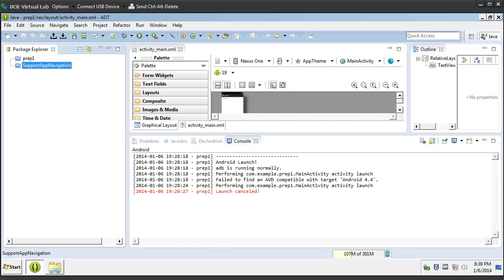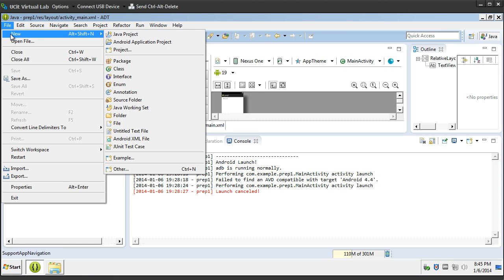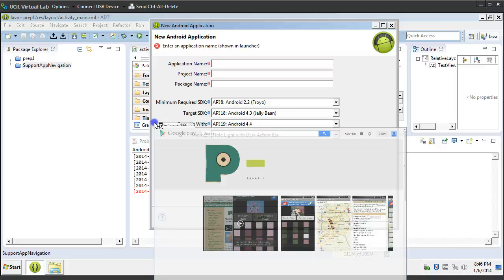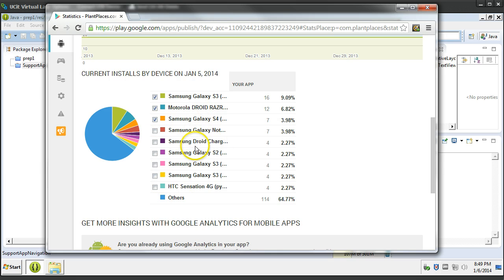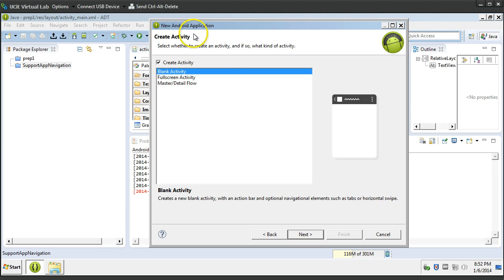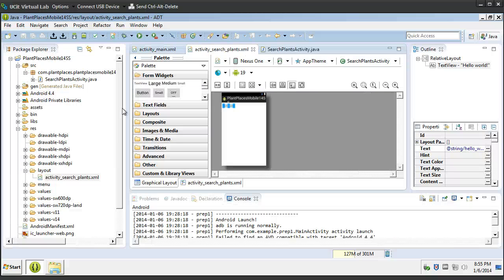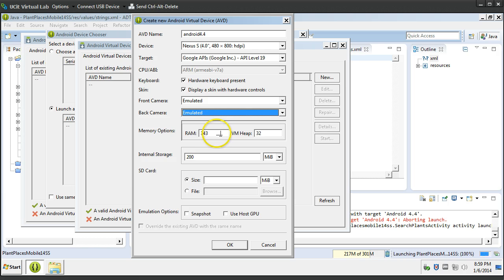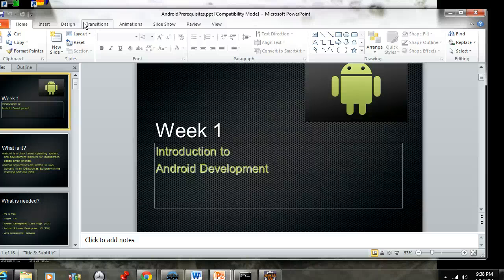First Android App and AVD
Creating your first Android app, using Eclipse IDE.
Creating an AVD - an Android Virtual Device